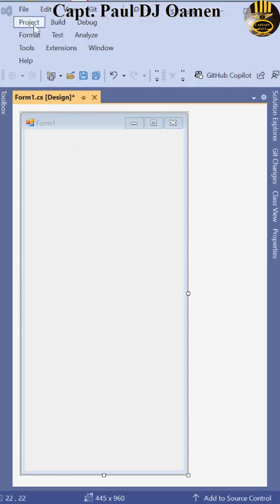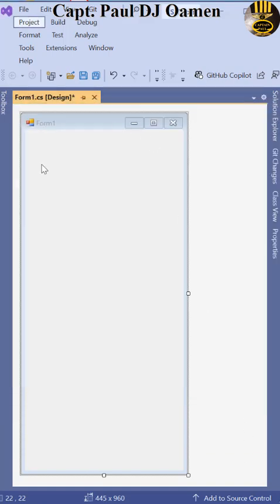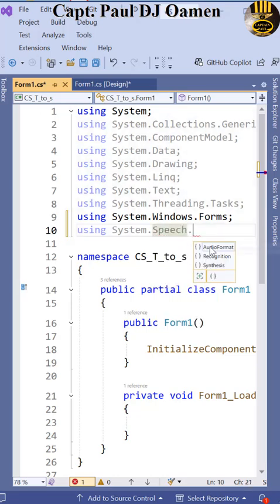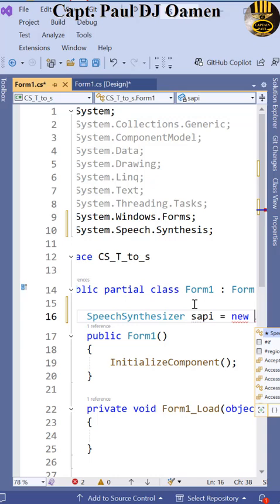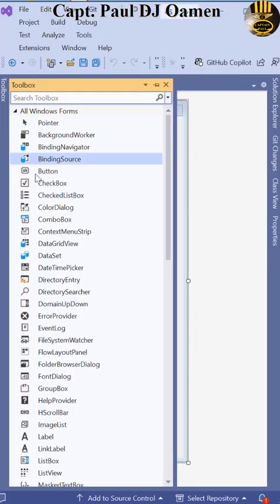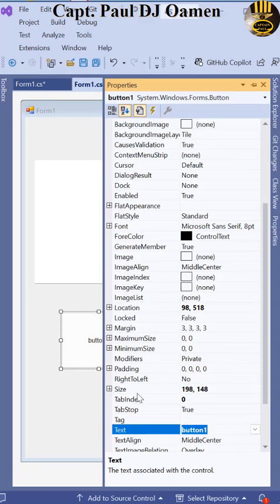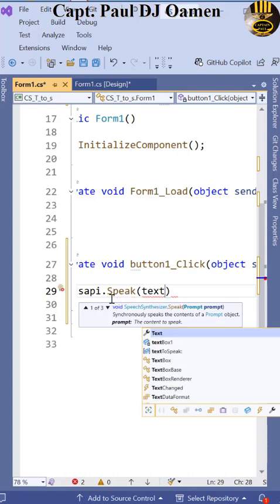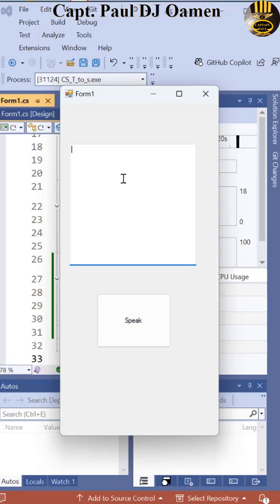How to Create a Text-to-Speech in C#